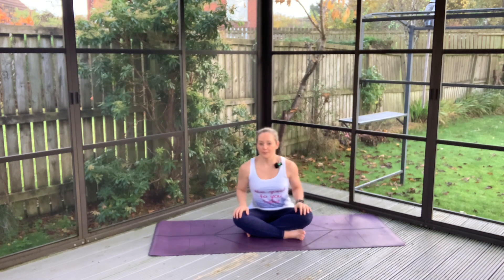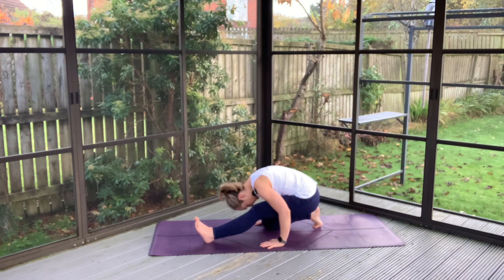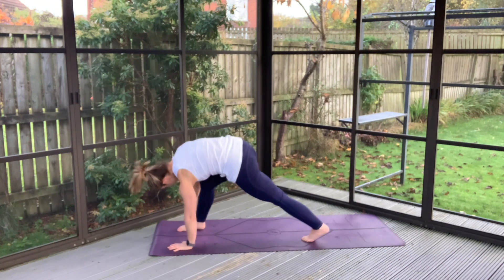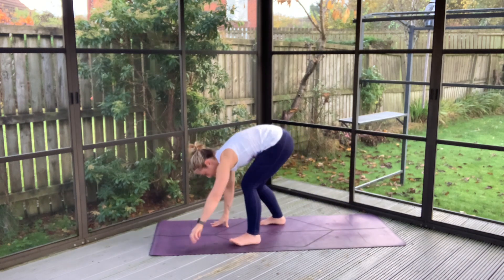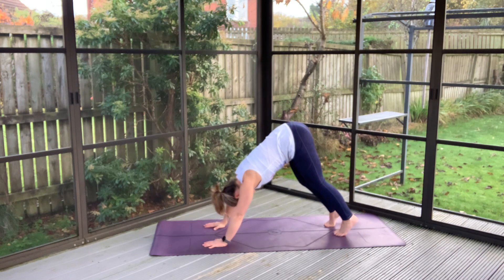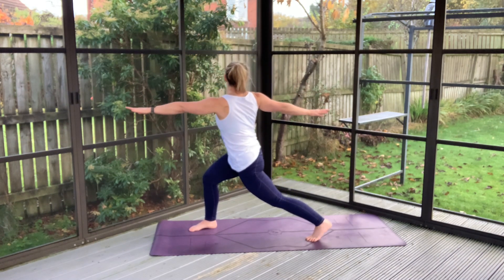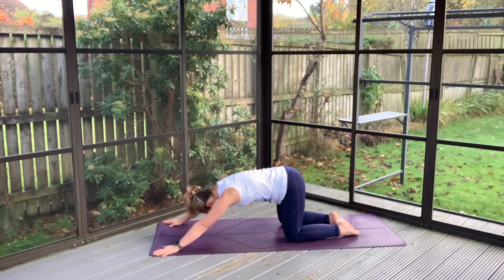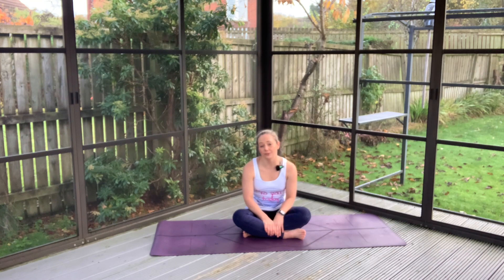Part 4 of 4 - buildable yoga - beginner friendly (18 mins)